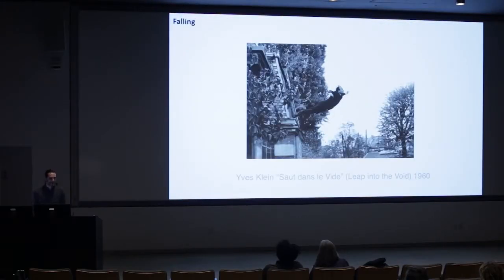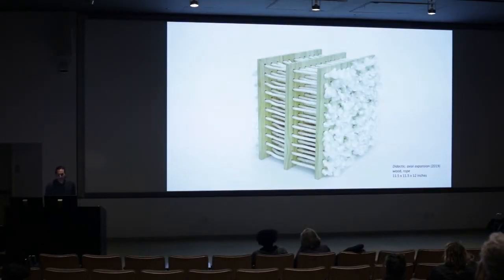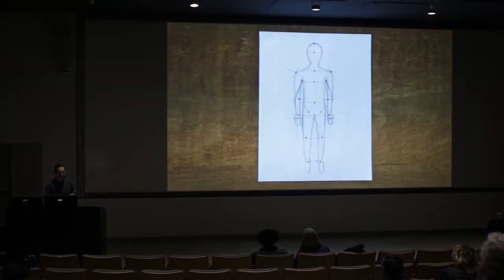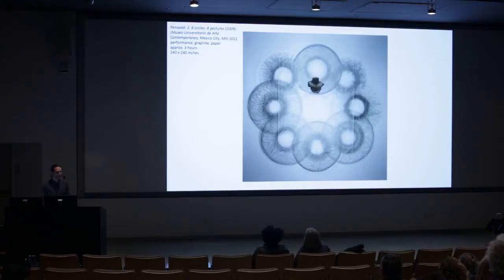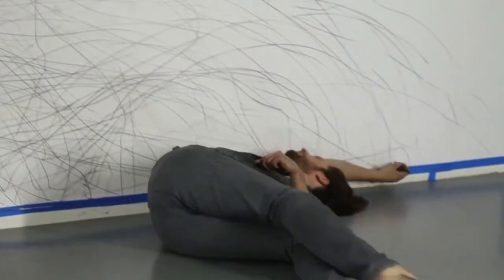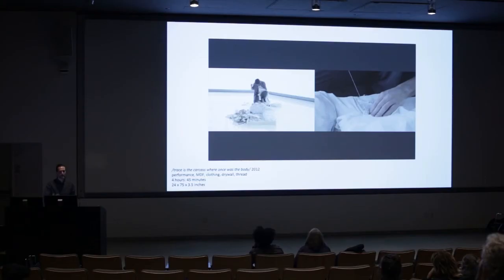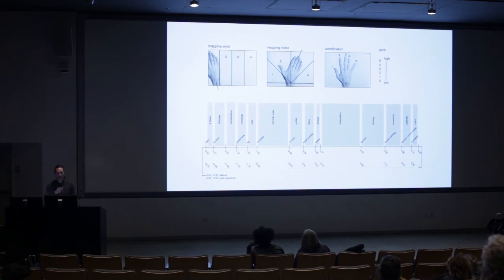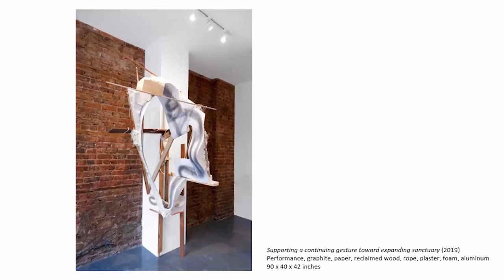Tony Orrico Artist Talk at ZMA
Tony Orrico is a visual and performance artist, choreographer, and dancer. Merging the act of drawing with choreographic gesture and bio-geometrics, his work has reached mass circulation for its ingenuity within the intersections of performance and drawing. His work explores how consciousness and physical impulses manifest into visible forms. He often uses his own somatic research, Suspension Practice, as point of entry into his visual work. Orrico has performed/exhibited his work across the US and internationally in Australia, Belgium, China, Denmark, France, Germany, Greece, Mexico, The Netherlands, Poland, and Spain. His visual work is in collection at of The National Academy of Sciences (Washington DC) and Museo Universitario de Arte Contemporáneo (MUAC, Mexico City) as well as prominent private collections such as Grazyna Kulczyk, Kablanc/Fundación Otazu and Bergmeier/Kunstsaele, among others. He has presented at the CCCB, Centre Pompidou-Metz, The New Museum, Cranbrook Art Museum and Poptech 2011: The World Rebalancing. Orrico was one of a select group of artists to re-perform the work of Marina Abramovic during her retrospective at MoMA (2010). As a former member of Trisha Brown Dance Company and Shen Wei Dance Arts, Orrico has graced such stages as the Sydney Opera House, Teatro La Fenice, New York State Theater, and Theatre du Palais-Royal.